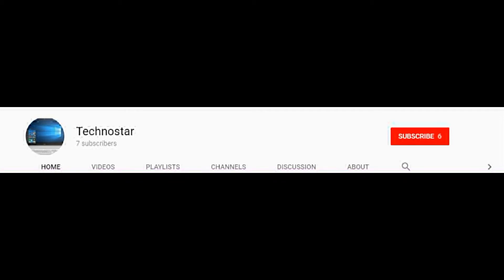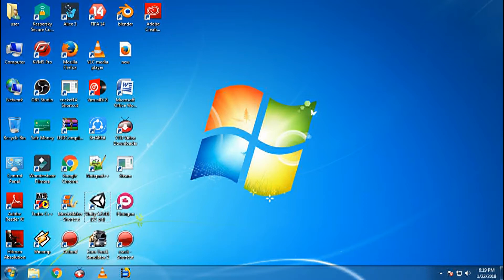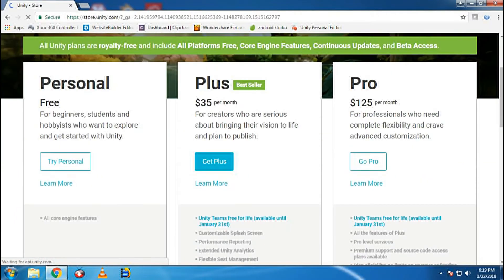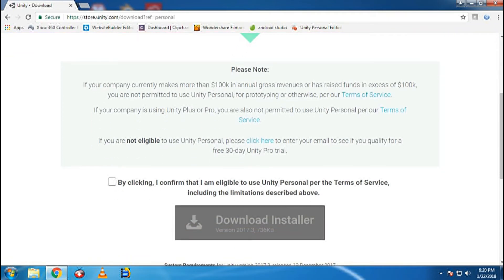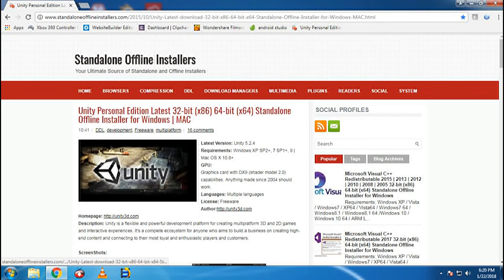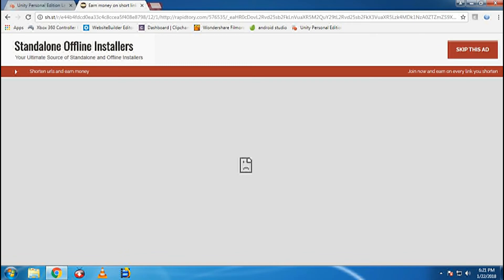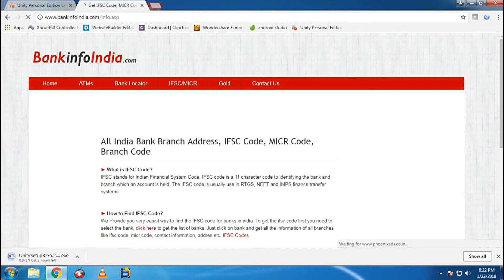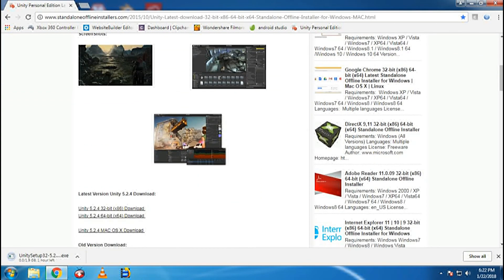How to download unity for windows 7 | Technostar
In this video I am going to show you how to download Unity 3d software for windows 32 bit as well as windows 64 bit processor.

This is really easy to download and U can work on it.

And I'll come up with the tutorials of Unity 3d in few days...

Links for UNITY 3D .